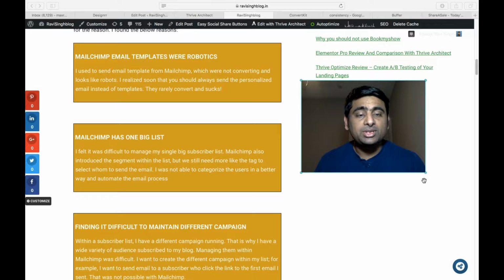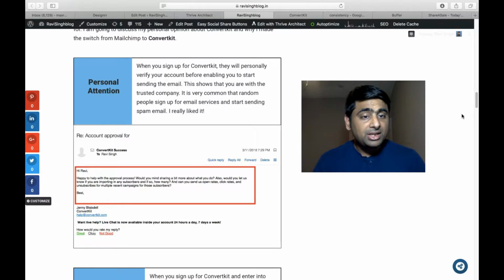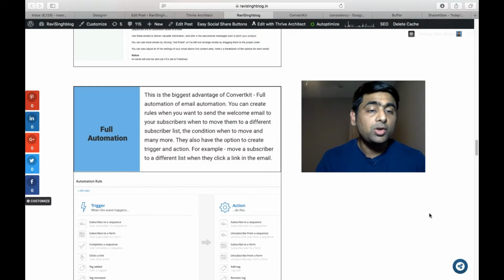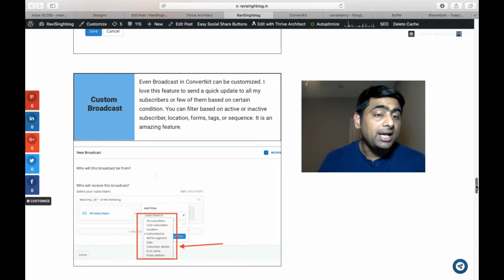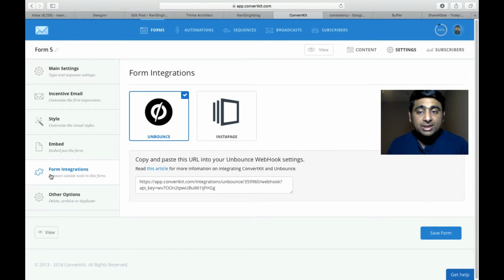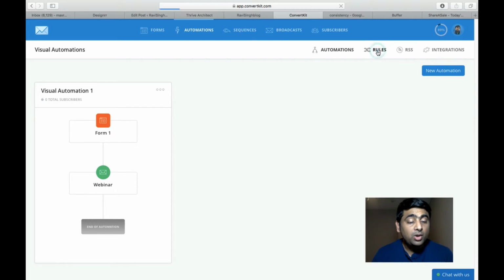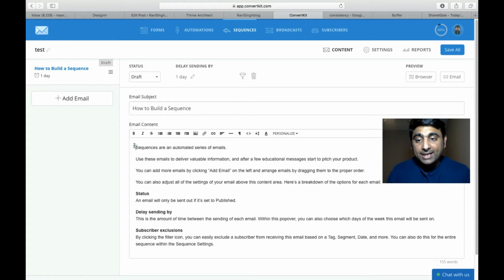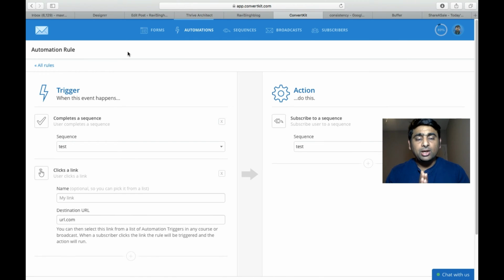Convertkit Review - Why I Switched From Mailchimp To Convertkit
In this video, I explained why I made Switch From Mailchimp to Convertkit. Convertkit has all the feature, you need for a professional blogger. It has Email automation, building rules, triggers and actions. I love the way, it has option to organize the subscriber list into segment and tags.
Though it is not free like Mailchimp, it cost starts from $29/month. If you are still stuck with Mailchimp and want to grow your email list and create complete automation, go ahead and try Convertkit.